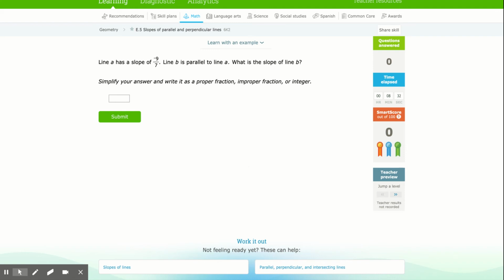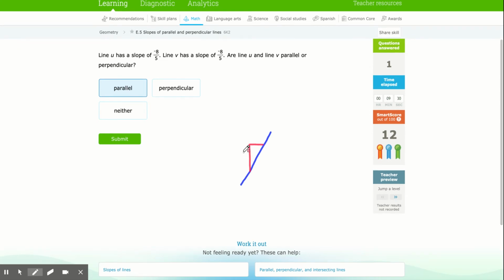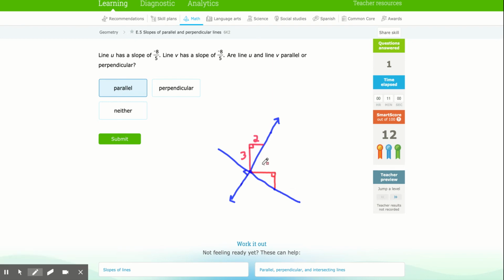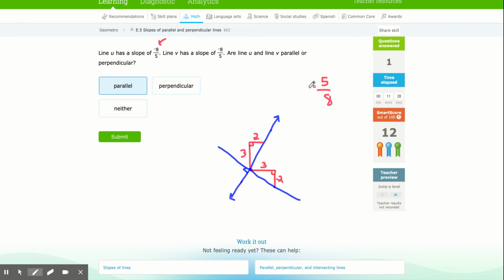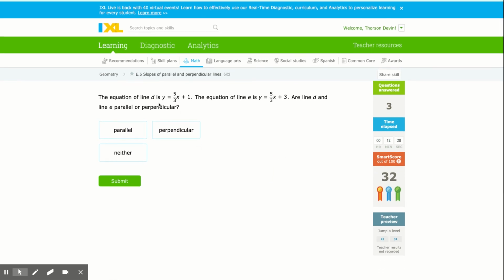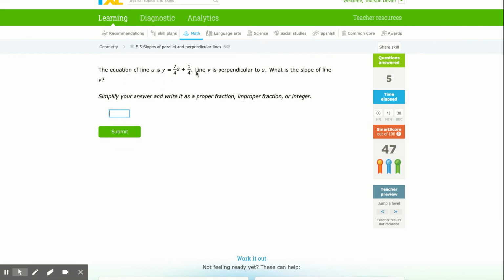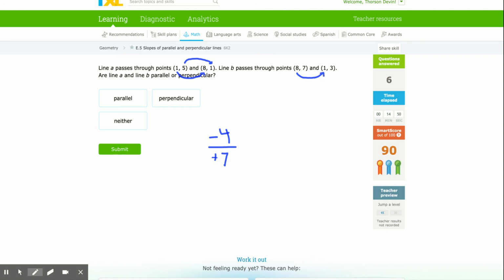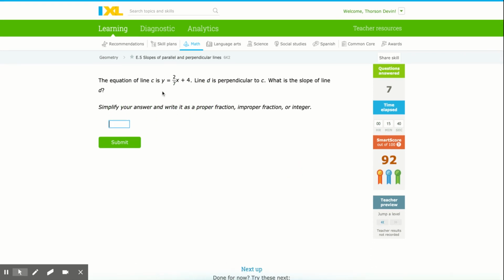IXL - Slopes of parallel and perpendicular lines (Geometry practice)